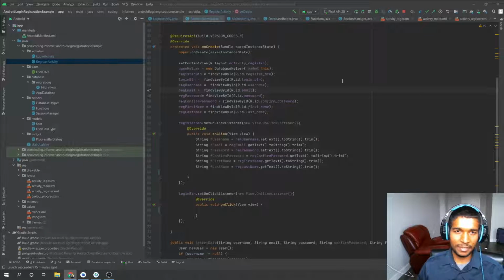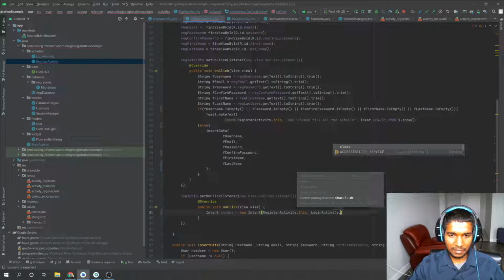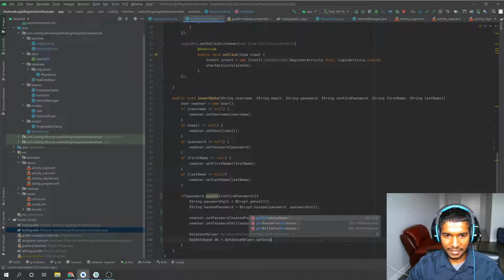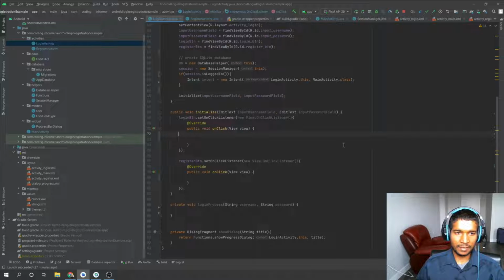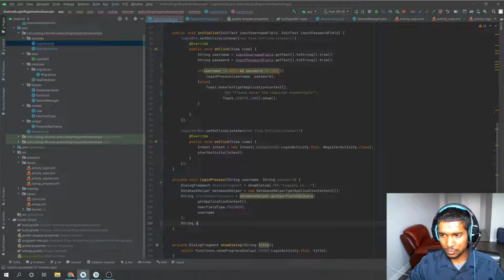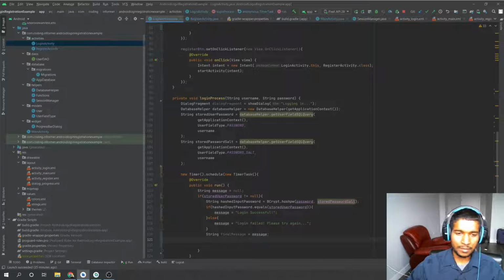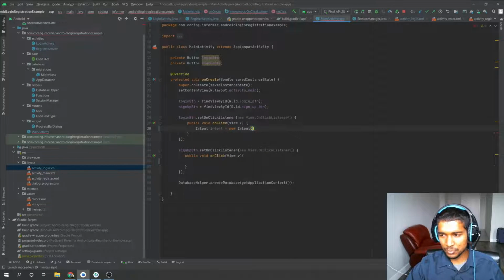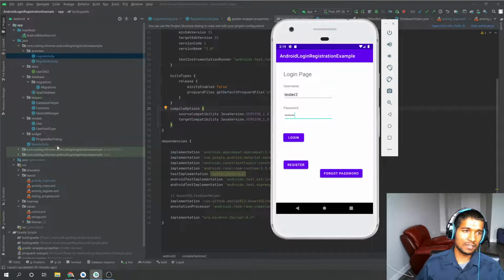How to implement Login & Registration features in Android! Part 3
In this video we will be covering how to implement Login & Registration features on Android applications. More specifically, I'll be showing how to create the activities for the application along with putting the final touches and running our application.